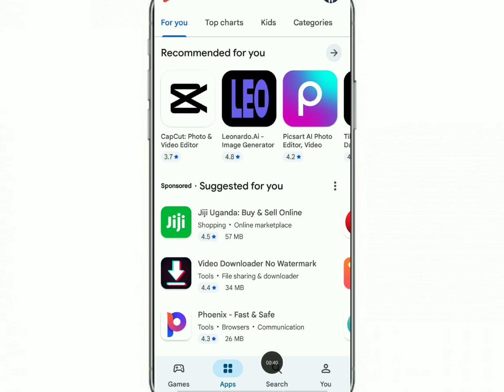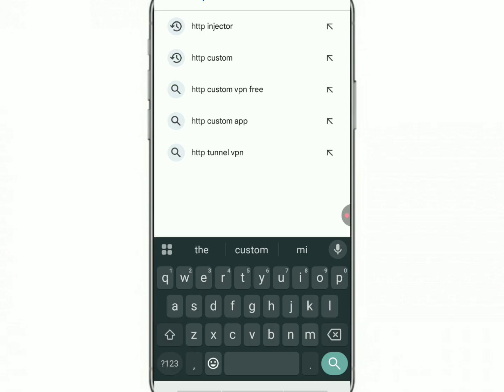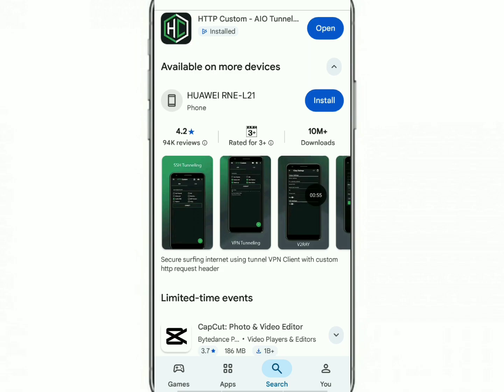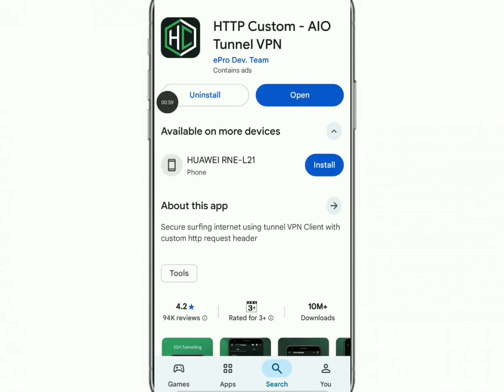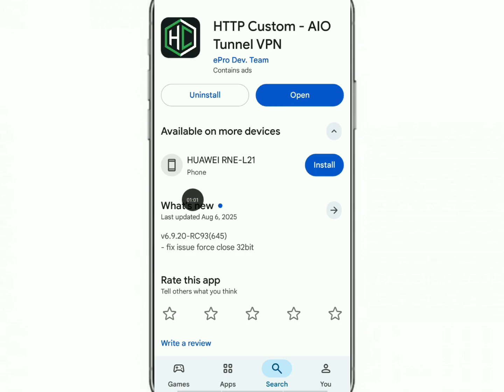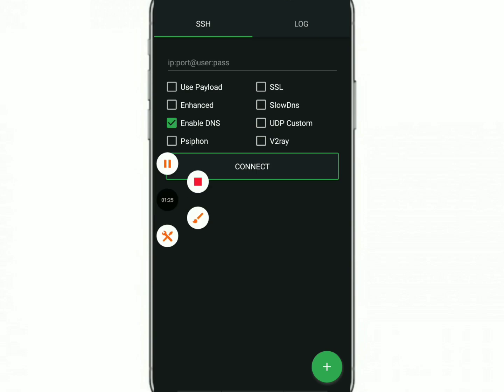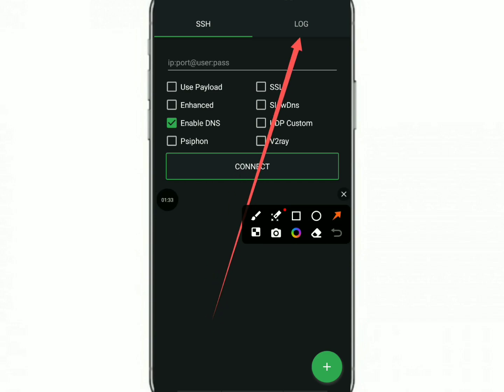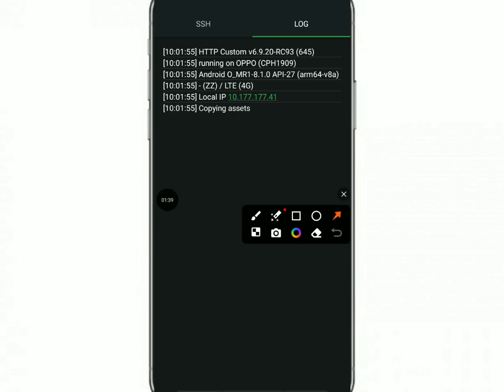How to Check Your Device Local IP Address Using HTTP Custom | Secure Fast Connection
Want to know how to check your device’s local IP address using HTTP Custom? In this step-by-step tutorial, I will show you exactly how to find your internal IP address directly from the HTTP Custom app on Android.

Understanding your local IP address is important for network troubleshooting, router configuration, device connection, and general network management. Whether you are learning networking basics or just curious about your device information, this guide will walk you through everything in a simple and clear way.

This tutorial is strictly for educational and informational purposes, focusing on device settings and network awareness.
Watch till the end and follow each step carefully.